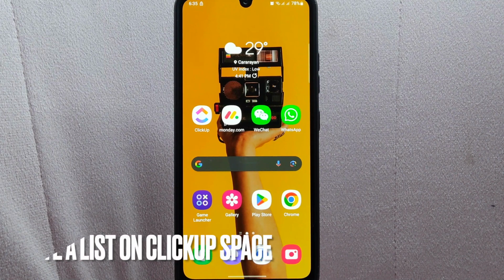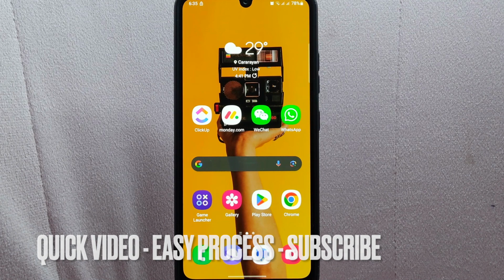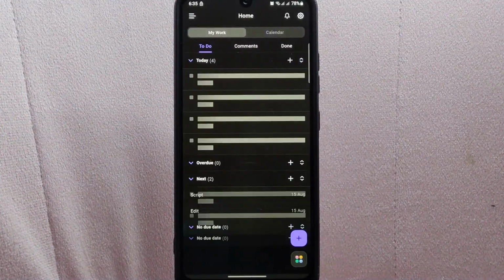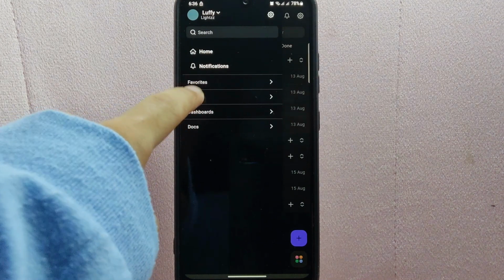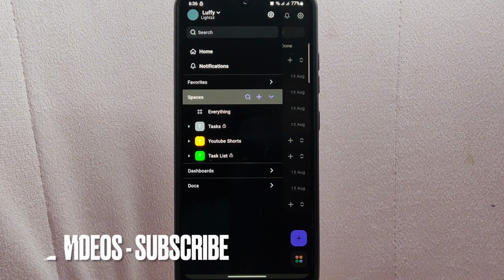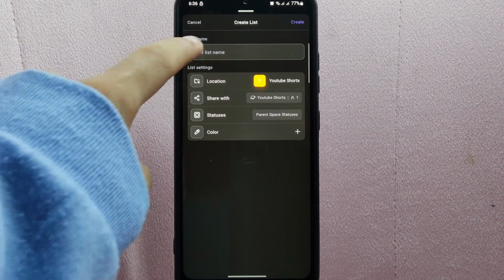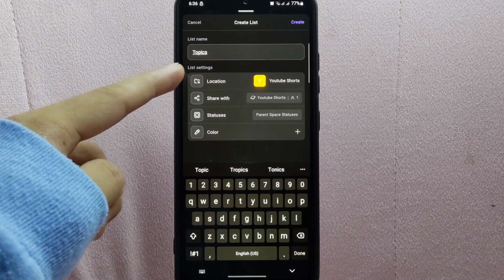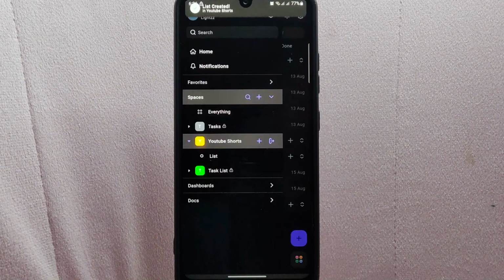✅ How To Create A List On ClickUp Space 🔴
About this tutorial:

ClickUp is a productivity and project management software that is designed to help individuals and teams organize tasks, projects, and workflows. It provides a centralized platform for managing tasks, communication, documents, goals, and more. Here are some key features and aspects of ClickUp:

Task Management: ClickUp allows you to create tasks, assign them to team members, set due dates, add descriptions, and organize tasks into lists or categories.

Project Organization: You can create projects or workspaces to group related tasks and activities. This helps in keeping tasks organized and easily accessible
Get in touch!